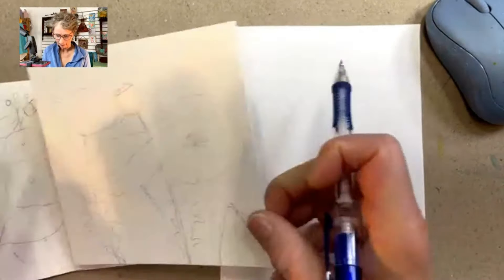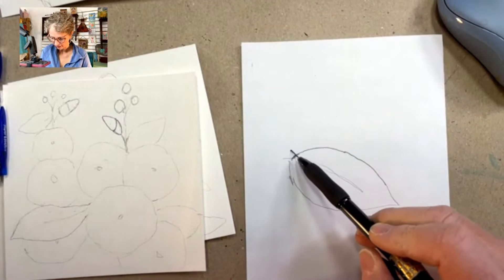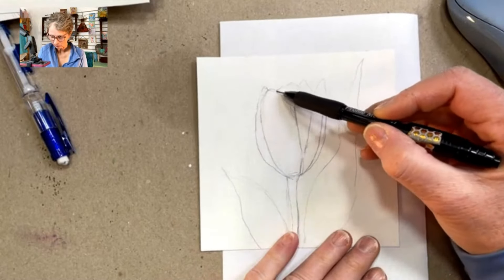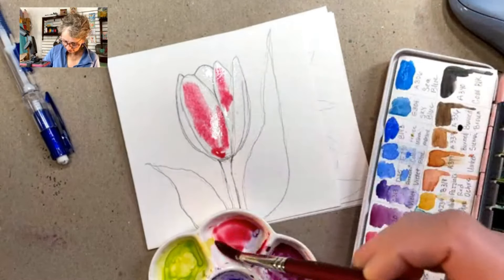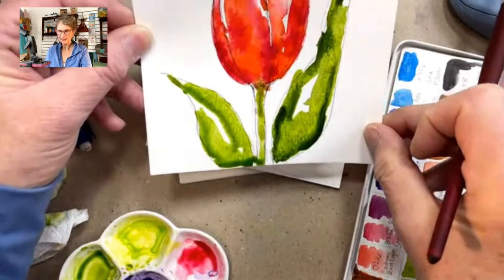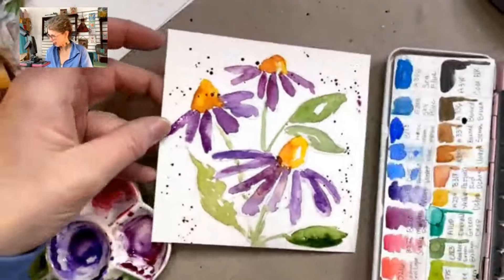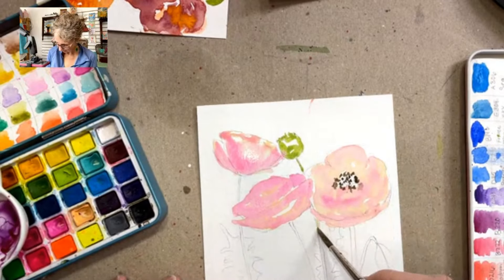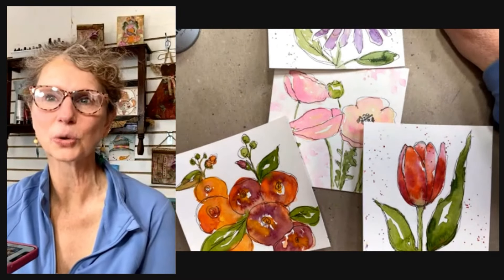4 Easy Watercolor Flowers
I will lead you step-by-step how to draw and paint 4 watercolor flowers with an easy-to-follow tutorial. I will be using simple drawing materials and using student grade watercolor paper and watercolors. I will explain the simple drawing shapes so you can follow along easily. Once have drawn the flowers you can use whatever medium you would like to add the color. I will explain beginner watercolor concepts and walk you step-by-step how to create an easy watercolor painting.

0:00 Drawing Steps
6:18 Watercolor Steps
13:04 Ink Linework Steps